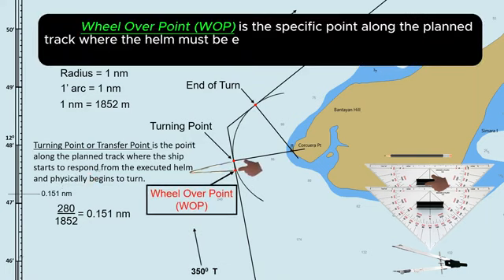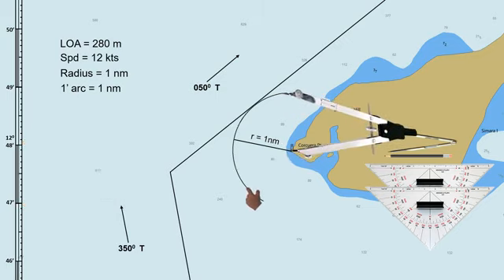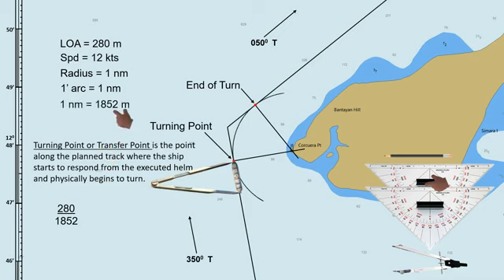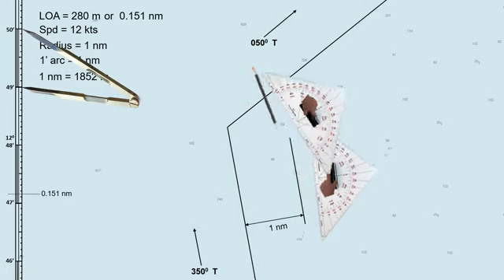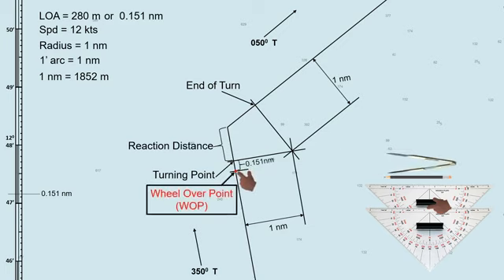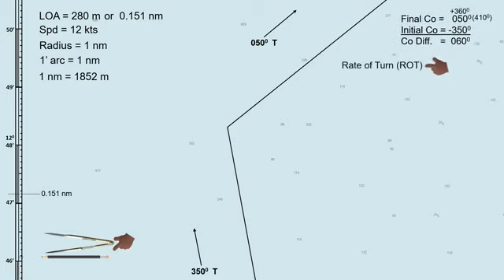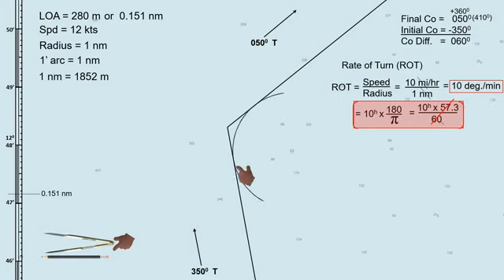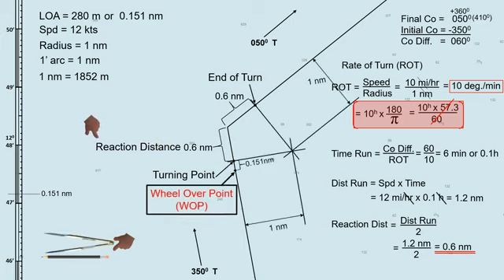ECDIS Determine Wheel Over Point WOP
3 methods how to determine the Wheel Over Point (WOP). These 3 different techniques show manual plotting and calculations on how to determine WOP. It also includes the ship's Rate of Turn (ROT). Wheel Over Point is the specific point along the planned track where the helm must be executed to alter the ship's course to the next intended direction